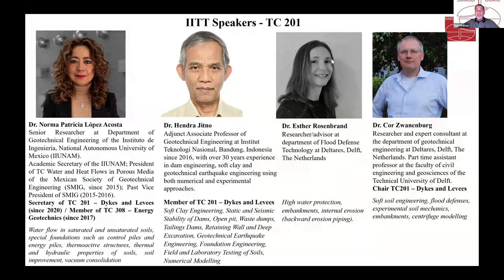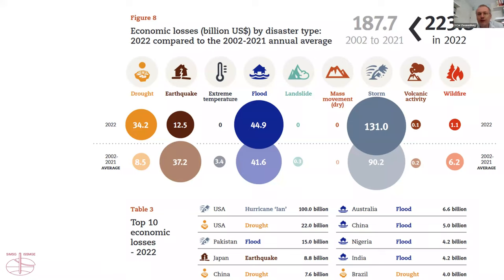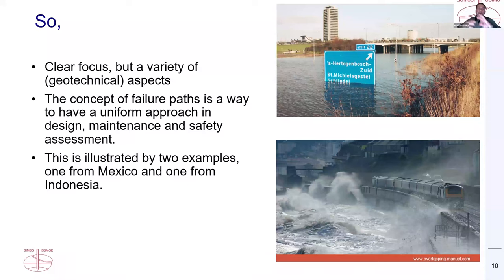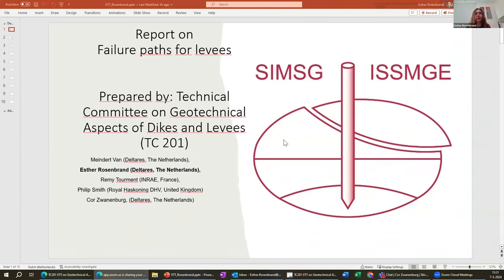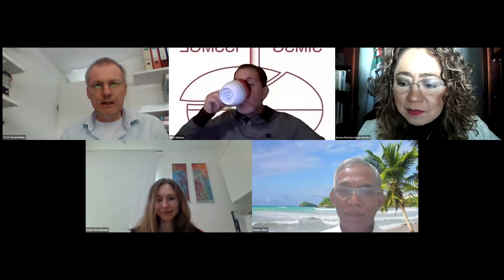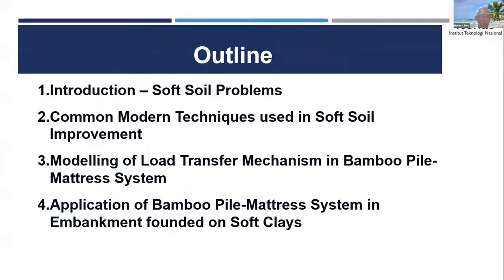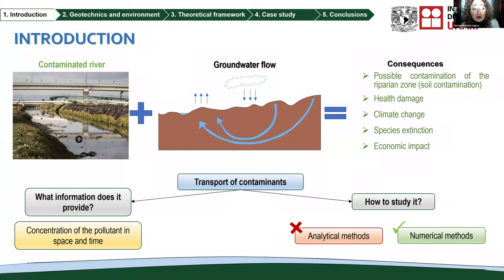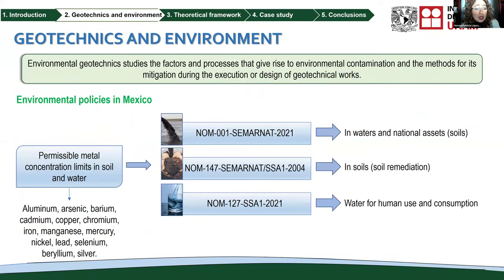ISSMGE IIT Episode 16: Geotechnical Aspects of Dykes and Levees and Shore Protection (TC201)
The sixteenth episode of International Interactive Technical Talk has just been launched and is supported by TC201. Dr. Norma Patricia Lopez Acosta, Dr. Hendra Jitno, Dr. Esther Rosenbrand and Dr. Cor Zwanenburg are discussing with Dr. Marc Ballouz about “Geotechnical Aspects of Dykes and Levees and Shore Protection”.